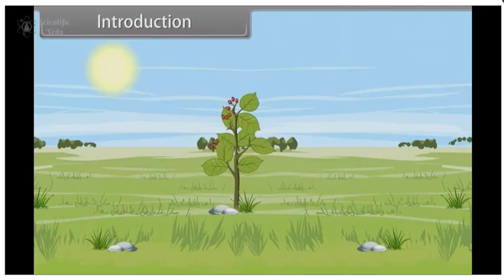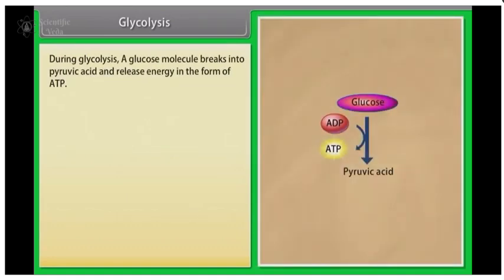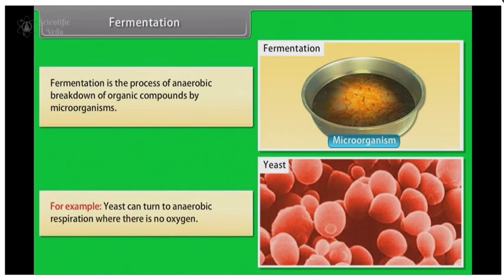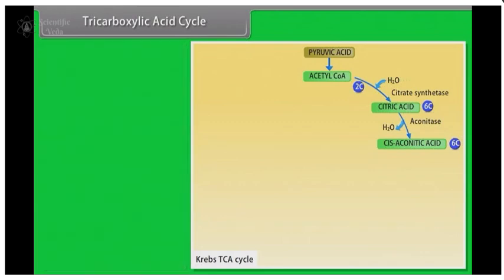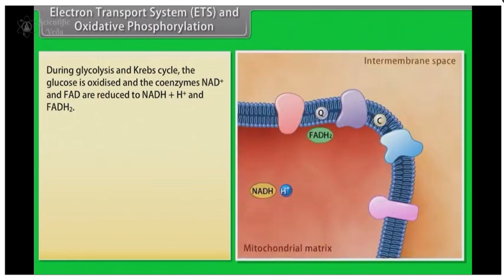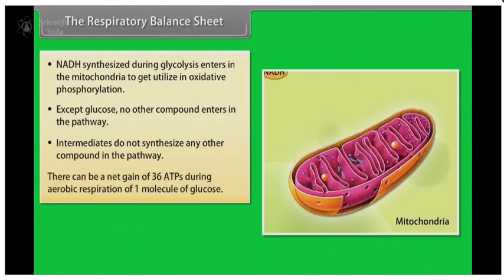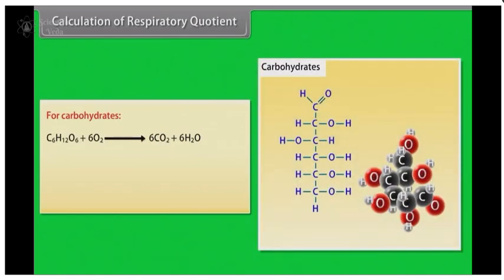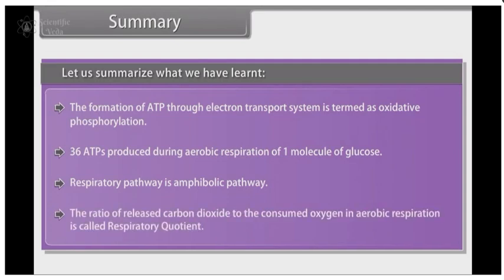Respiration in Plants | Glycolysis, Fermentation, and Aerobic Respiration Explained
In this comprehensive lesson on Respiration in Plants, we break down the essential processes that enable plants to convert energy. This video covers:

The breathing mechanism in plants.
Detailed explanation of glycolysis and how it initiates respiration.
Overview of fermentation and its role in anaerobic conditions.
Discussion on aerobic respiration and how it maximizes energy production.
Explanation of the tricarboxylic acid cycle (TCA cycle) and its role in plant respiration.
Understanding the Electron Transport System (ETS) and the importance of oxidative phosphorylation.
Insights into the respiratory balance sheet and energy accounting in plants.
Description of the amphibolic pathway and how it integrates catabolism and anabolism.
Defining the respiratory quotient and its significance.
This video is perfect for students, researchers, and anyone looking to understand how plants breathe and produce energy.